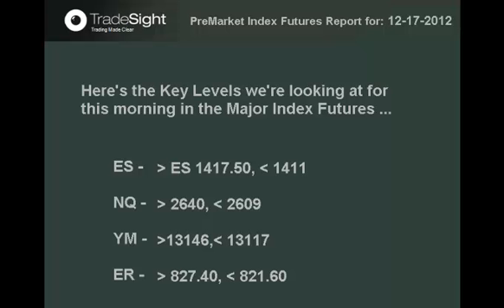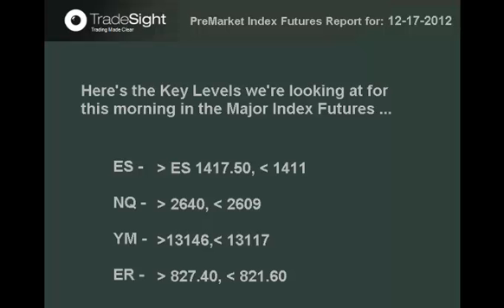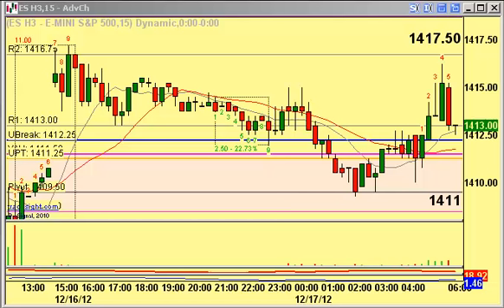Futures Trading: Our Daily PreMarket Index Futures Analysis for 12-17-2012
This is our Daily Index Futures PreMarket Analysis Report.